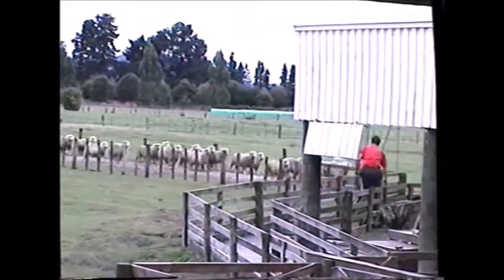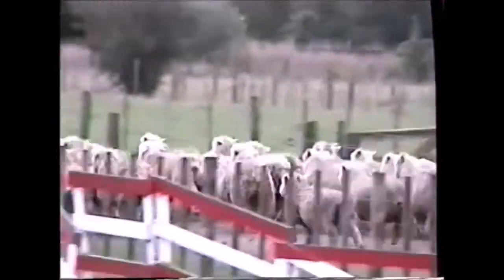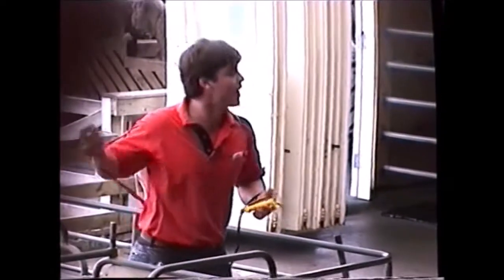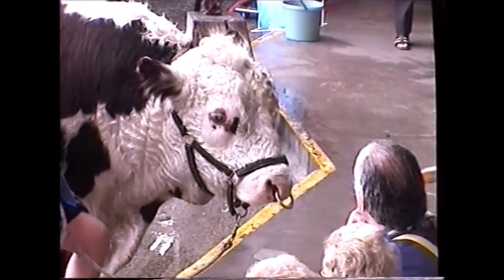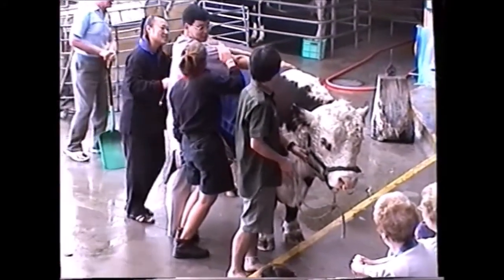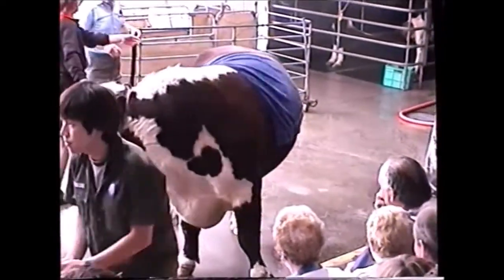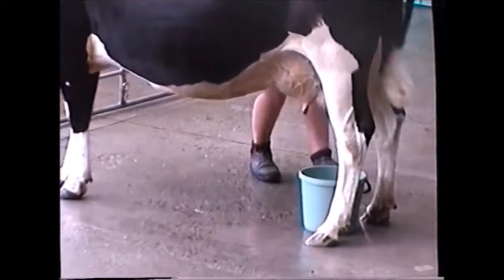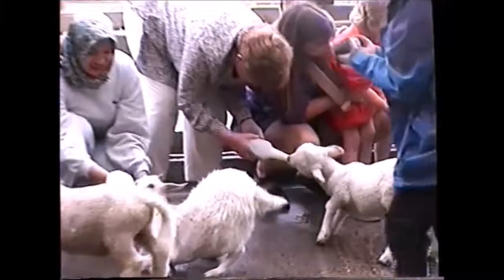New Zeland Rotorua - Rainbow Farm - Sheep Show - Sheep Shearing 2.3.2000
New Zeland Rotorua - Rainbow Farm - Sheep Show Sheep Shearing